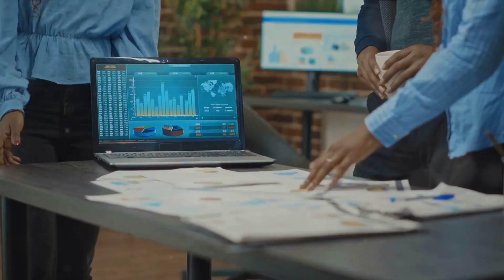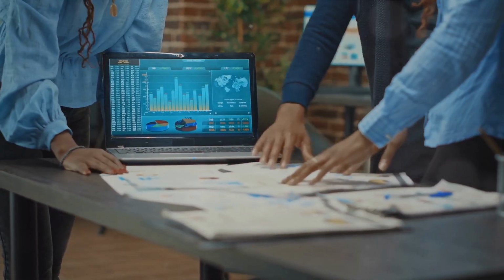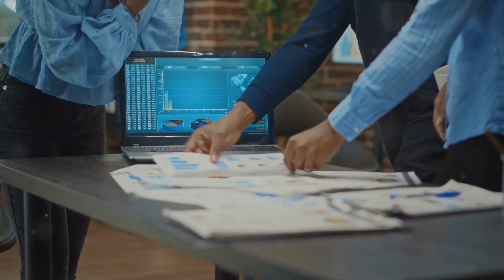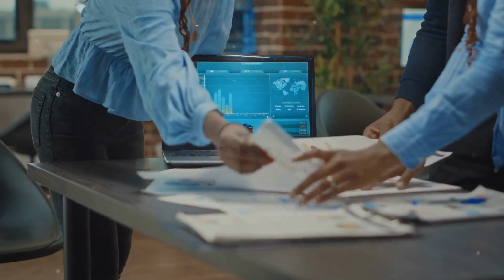Whis is Apriori in Machine Learning? The Secrets Behind Apriori in Machine Learning Revealed.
In today's digital age, recommendation systems have become an integral part of our lives, influencing everything from the movies we watch on Netflix to the products we buy on Amazon. This video aims to unravel the complexities of recommendation systems and provide you with a clear understanding of how they function.

OUTLINE:
00:00:00 Introduction to Recommendation Systems
00:00:30 The Apriori Algorithm
00:01:40 Working of the Apriori Algorithm
00:02:37 Applications and Conclusion

Here is what you can expect from this enlightening video:

00:00:00 - Introduction to Recommendation Systems
We kick off the video with an overview of recommendation systems. We delve into what they are, how they have become such a vital part of our daily digital interactions, and the different types of recommendation systems that exist.

00:00:30 - The Apriori Algorithm
Next, we introduce the Apriori Algorithm, a popular method used in data mining for learning association rules. We discuss its core principles and how it forms the backbone of many recommendation systems.

00:01:40 - Working of the Apriori Algorithm
Following this, we delve into the nuts and bolts of the Apriori Algorithm. We break down how it works, step by step, making it easy for both beginners and more advanced learners to grasp its intricacies. We also provide real-world examples to illustrate its workings better.

00:02:37 - Applications and Conclusion
Lastly, we explore the various applications of the Apriori Algorithm in different industries, showcasing how it uncovers hidden patterns and brings valuable insights. We wrap up the video with a summary of key points covered and how this knowledge can level up your data mining skills.

Whether you're a student interested in data science or a professional looking to enhance your understanding of recommendation systems, this video is an essential resource. Our knowledgeable host keeps the content engaging, ensuring you stay hooked till the end!

Your support helps us create more content like this.

Let's dive into the fascinating world of recommendation systems! 🚀